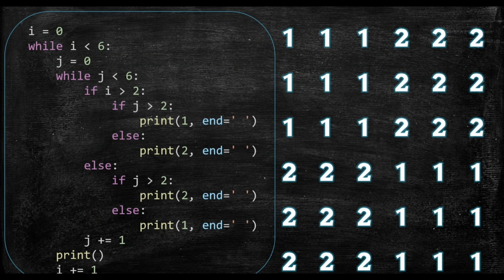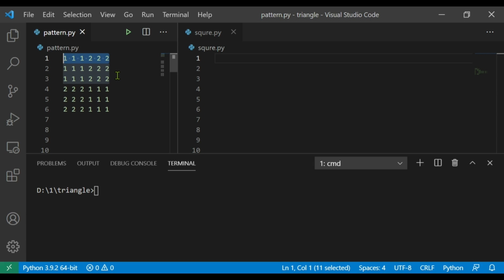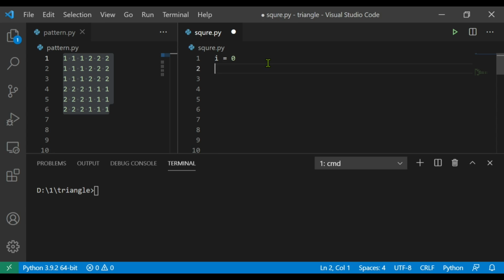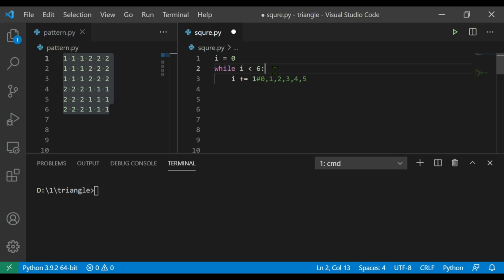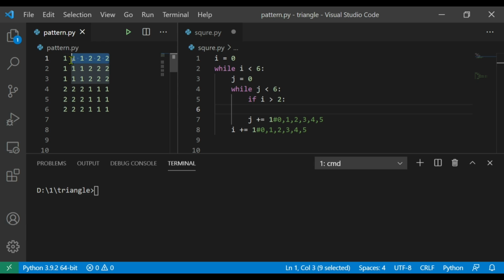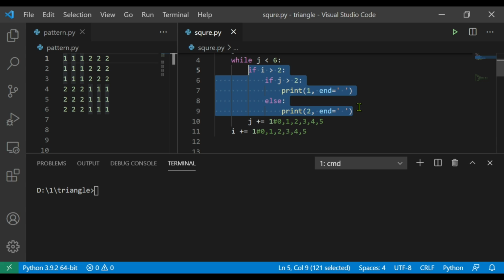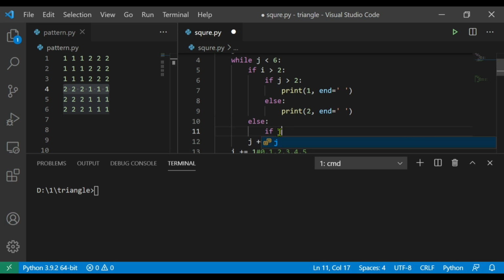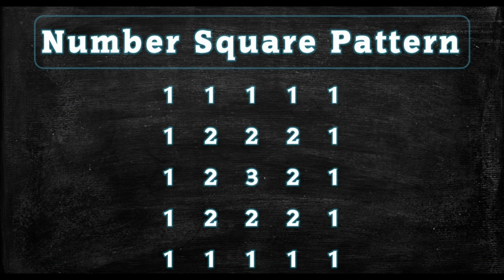117 Number Square Pattern without any pre-defined method using while loop in Python